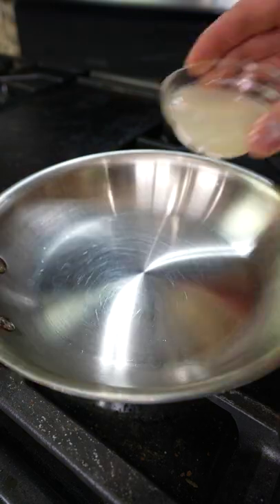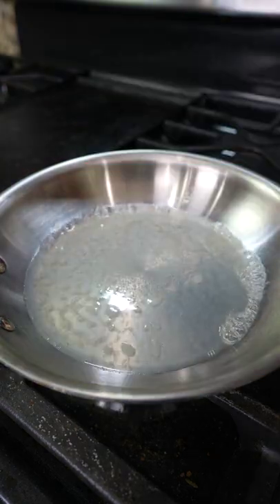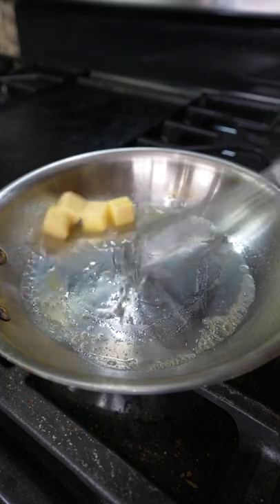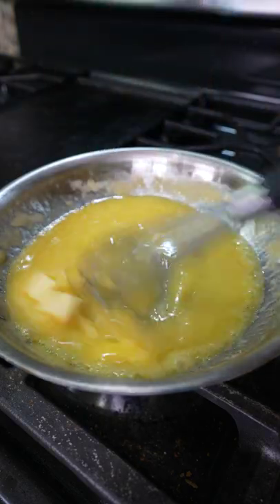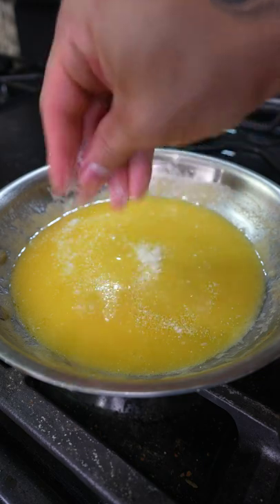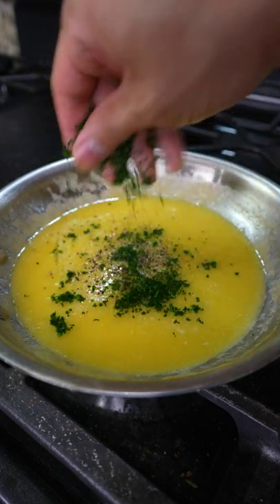How to make Lemon Butter Sauce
Yield 3oz of sauce

Ingredients:

3 Tablespoons lemon juice
7 Tablespoons Salted butter
1 Tablespoon chopped parsley
Salt and Pepper to taste
Sugar to taste (if sauce is too acidic)